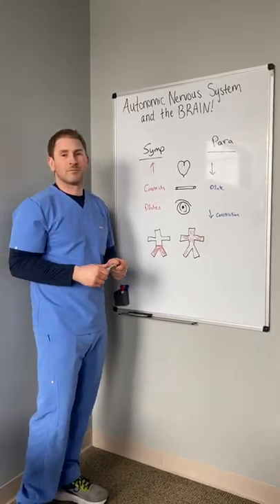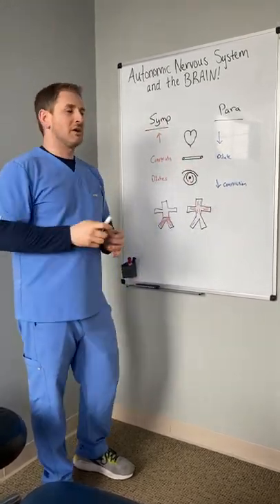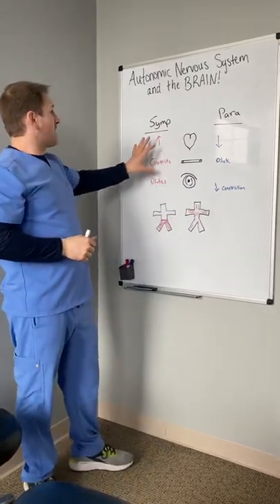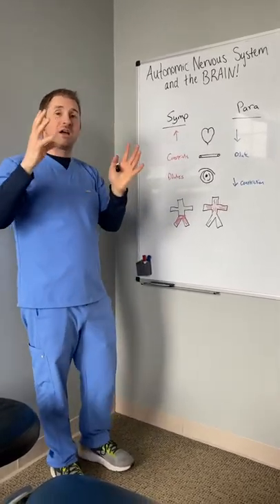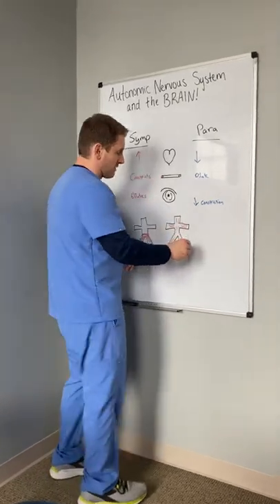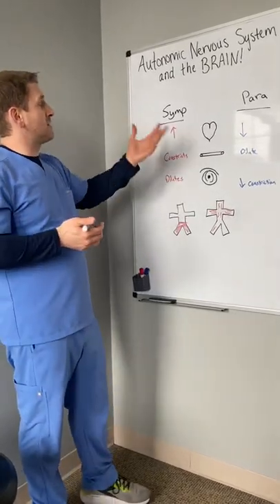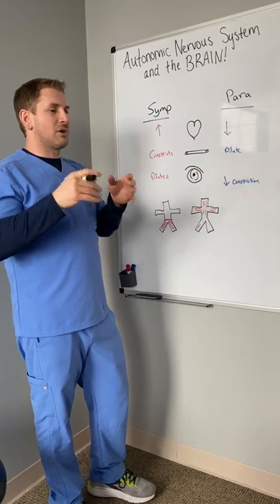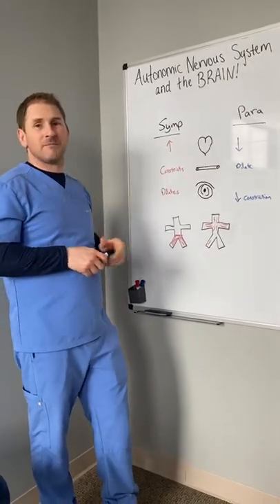Why it’s important to improve Autonomic Nervous System function through hyperbaric oxygen therapy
Long COVID, brain fog, stress, anxiety, slow processing, overwhelmed, dizzy, dizzy when standing, visual changes, and more caused by dysautonomia, also known as autonomic dysregulation that can be improved through Hyperbaric Oxygen Therapy.